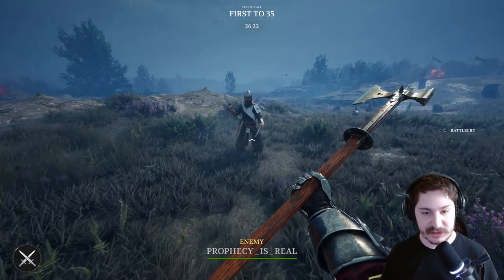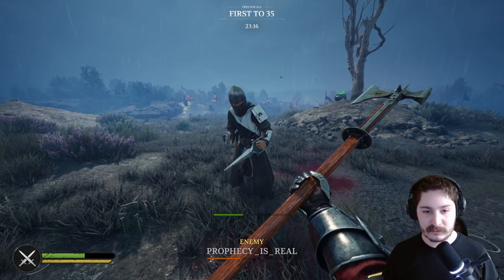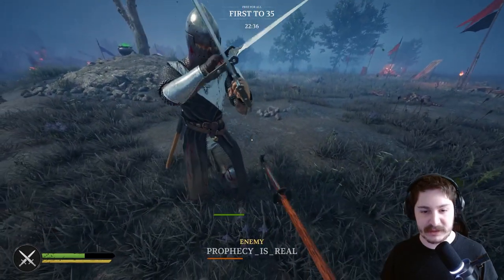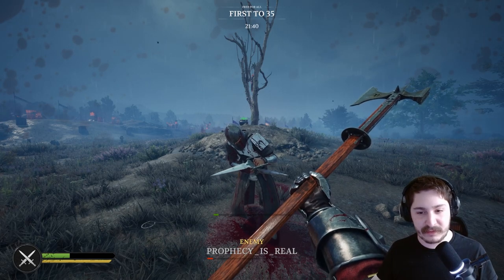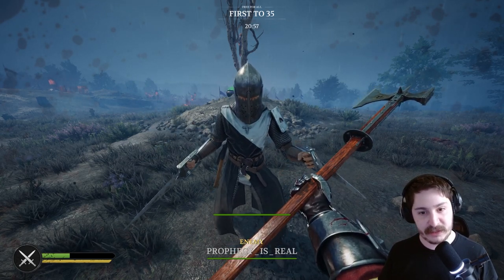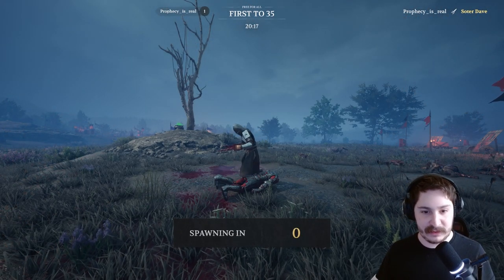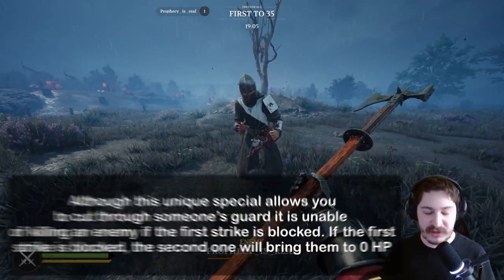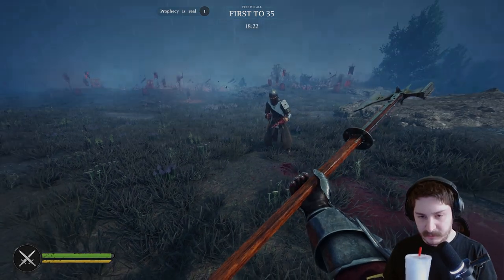Miscellaneous Katar Tips | Chivalry 2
Here's a small compilation of some Katar tips that I gathered from a session with one of my students. The Katar are pretty nasty in Chivalry 2. Not because they're strong, but because they're terrible, lol.

0:00 Katar take increased stamina damage
0:36 Katar are hard to aim
1:45  Fakeout feints
3:39 Katar special bypasses block